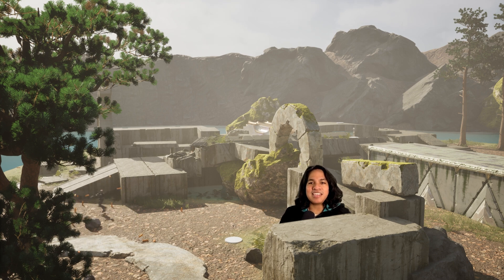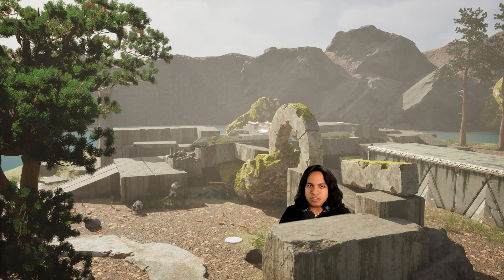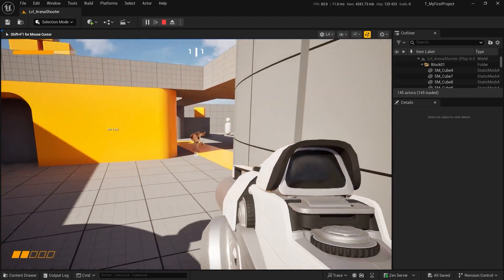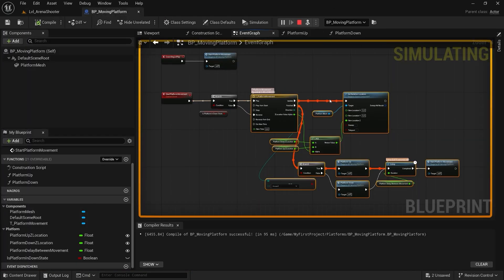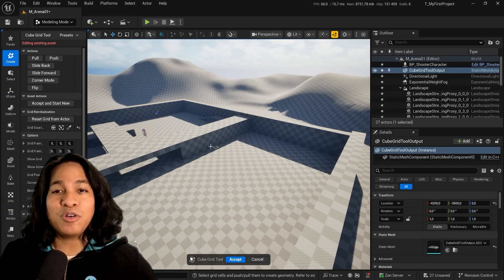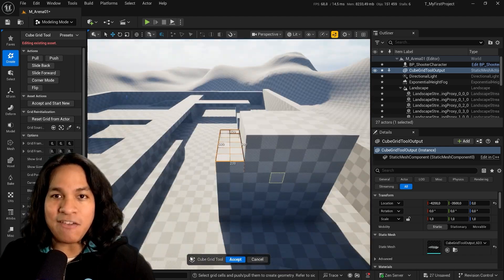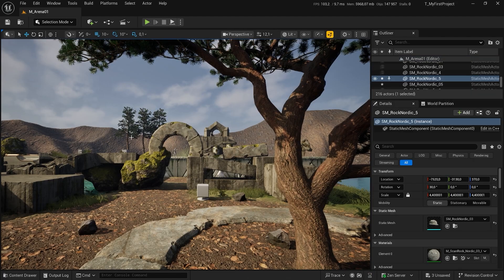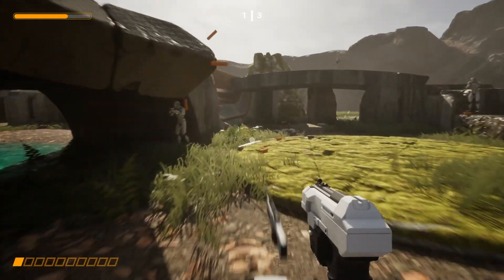Want to make games? This video is for you!